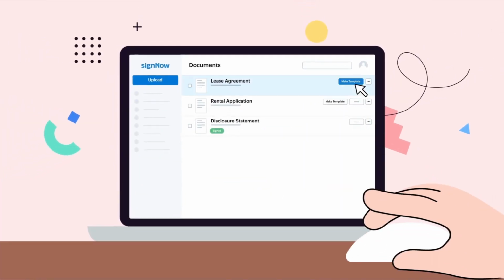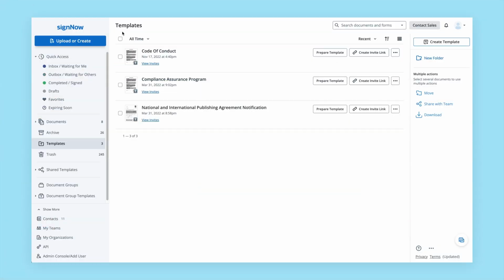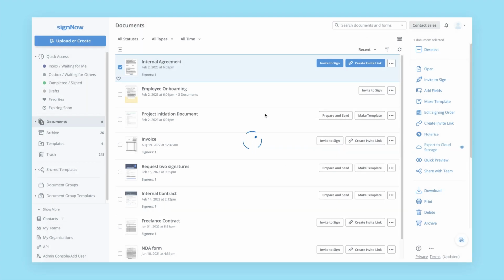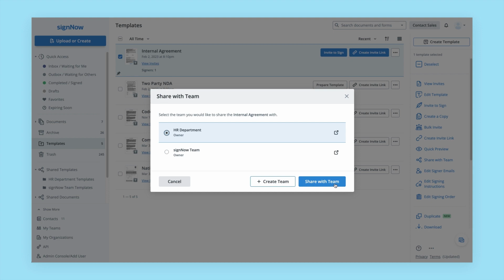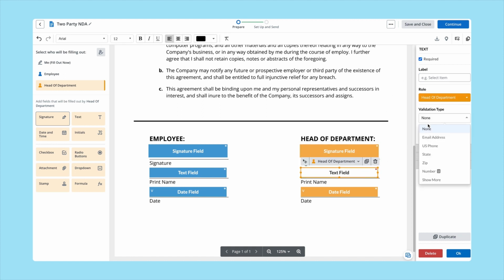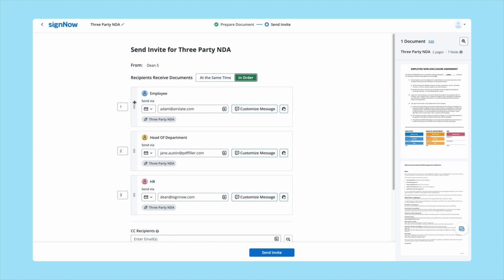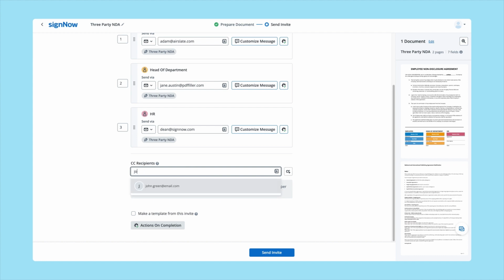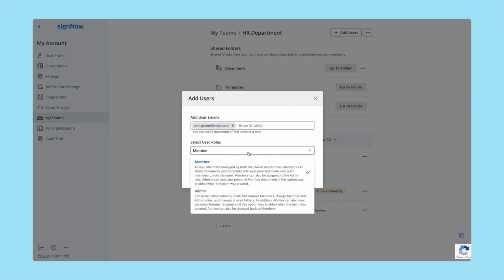How to Remove Paperwork from Your Legal Processes with Templates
Are you managing your legal paperwork or is your paperwork managing you? Scanning, printing, and mailing documents is time consuming - especially if multiple parties are involved.

Streamline your document processes with signNow. Send and sign documents electronically, anytime and anywhere. Easily prepare contracts and agreements, send them out for signature, and track the status of documents in real-time.